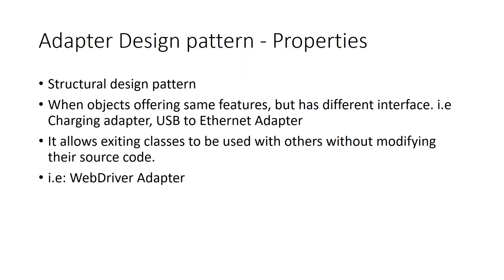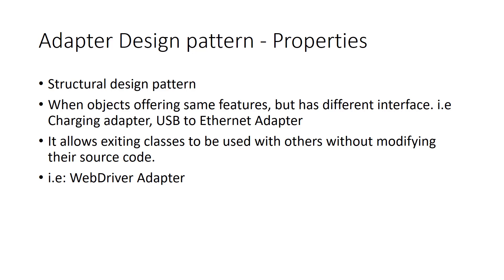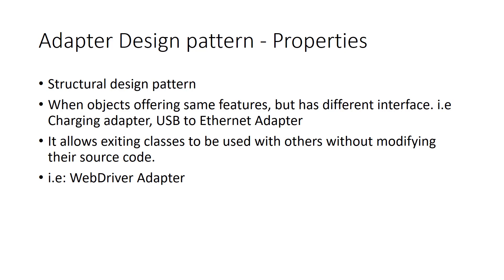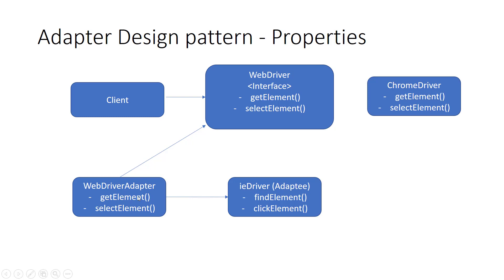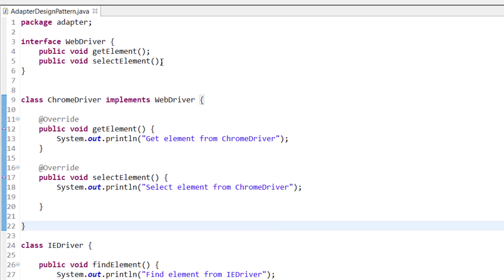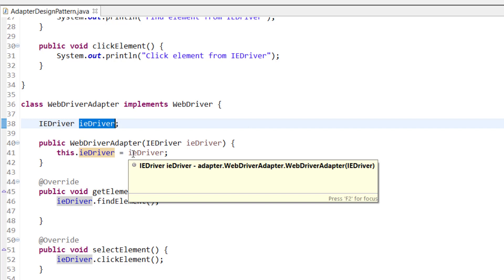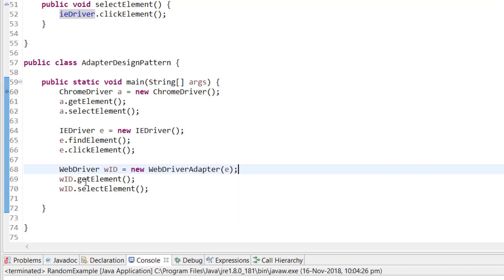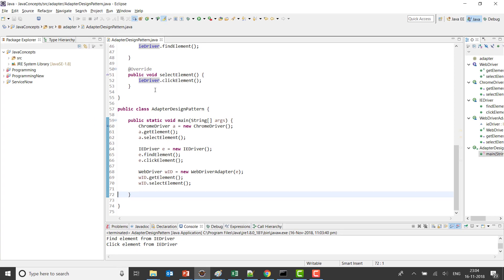Adapter Design Pattern in Java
Learn: Properties & Implementation with example in Java of Adapter Design Pattern

This Problem is synonym of following problems:
Adapter design pattern java,
real time example for Adapter design pattern in java,
when to use Adapter design pattern,
Adapter design pattern in spring,
design patterns in java,
Adapter design pattern implememt